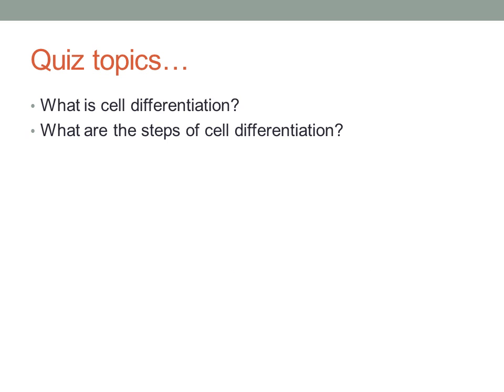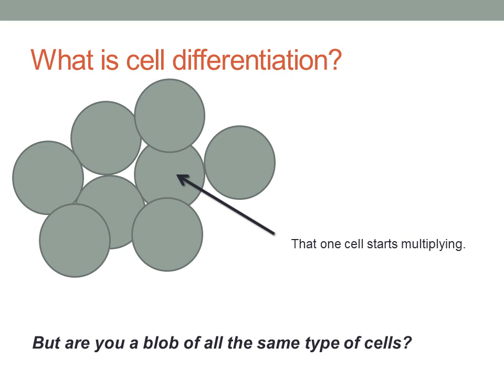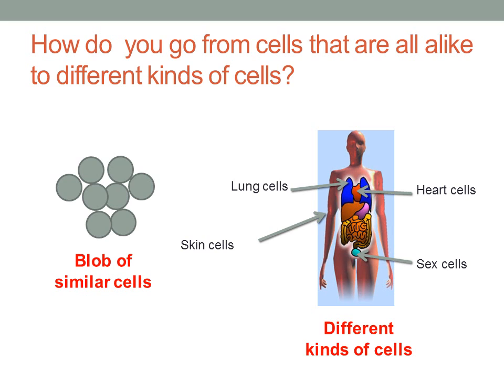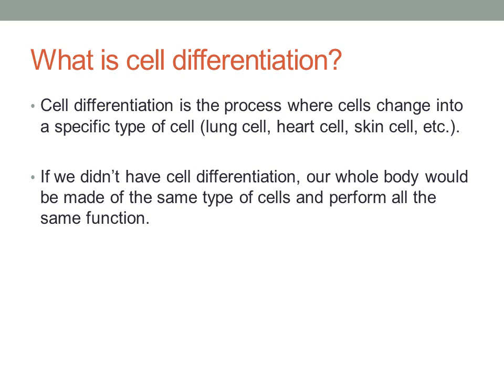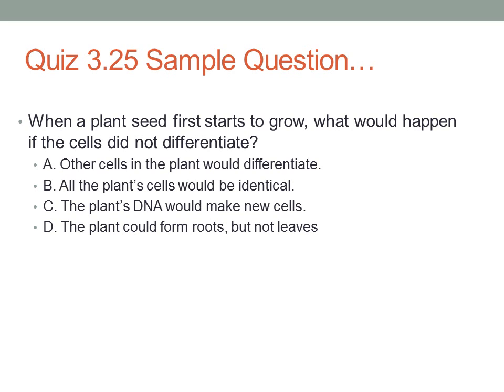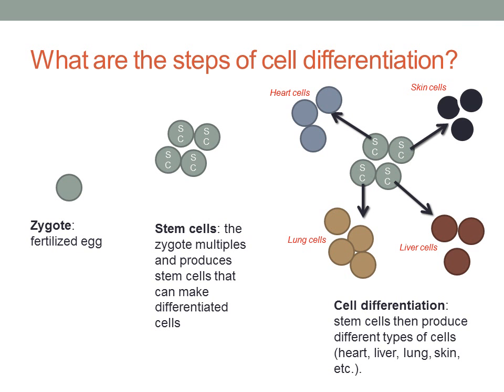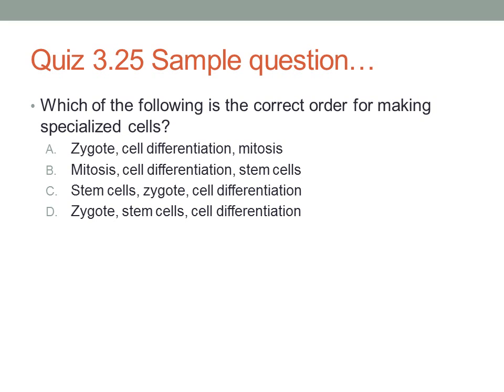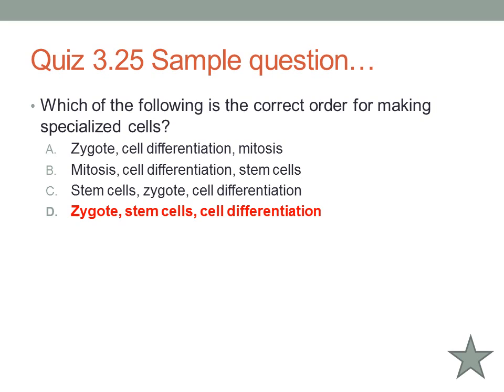Quiz 3 25